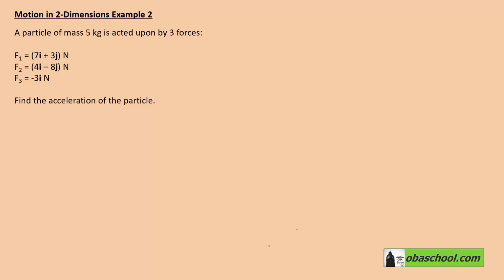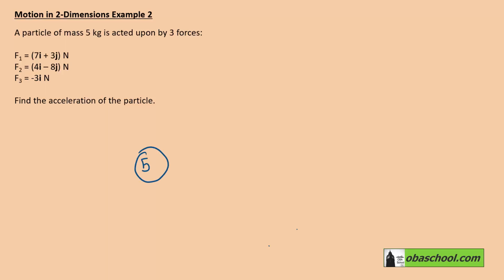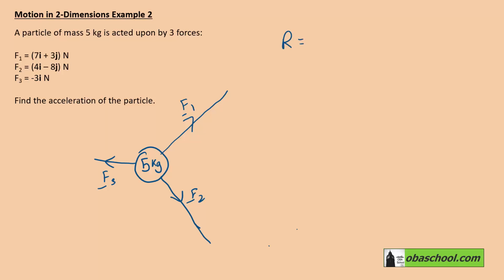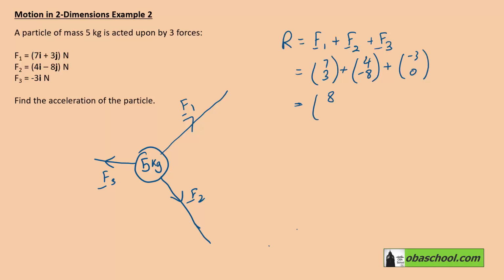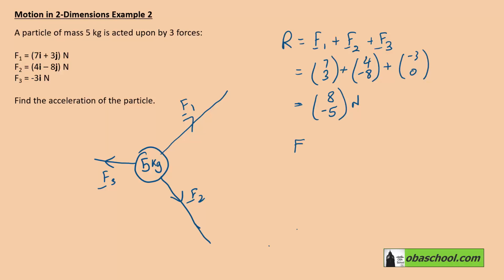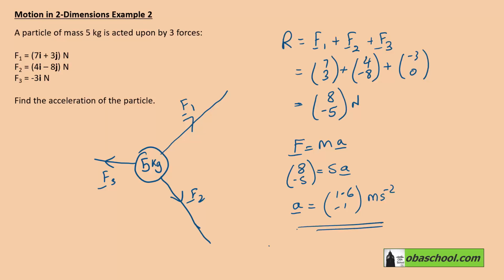Forces and Motion - 1.33 Motion in 2 Dimensions - Example 2